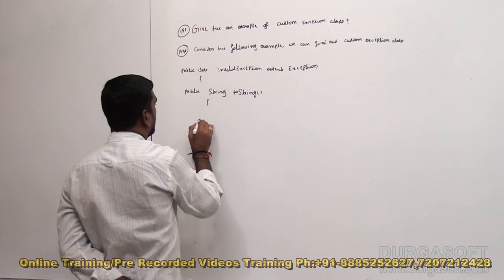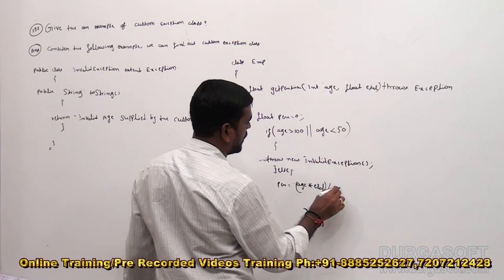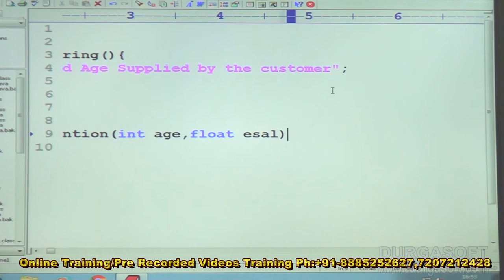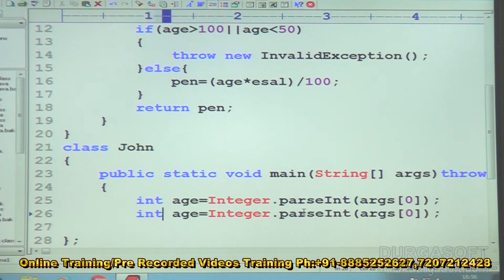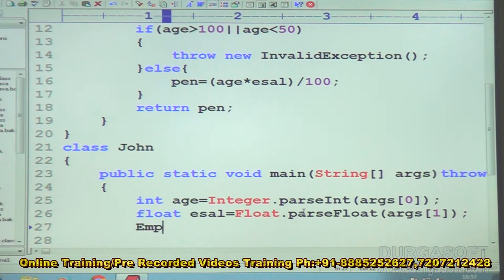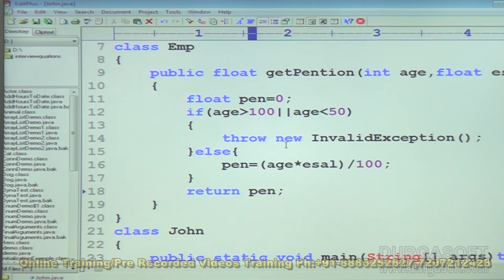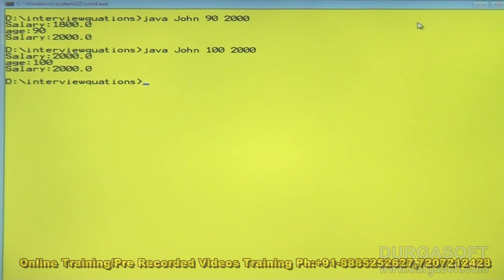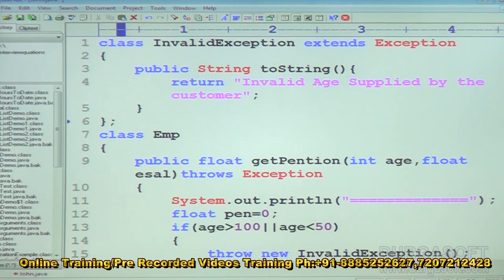Java Interview Companion |How do you create a custom exception classes?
This video explain Java Interview Companion | Java |How do you create a custom exception classes.Taining Tutorial delivered by our trainer Anji Reddy.

Trainer Name : Mr.Anji Reddy.
Topic : Java Interview Companion | Java |How do you create a custom exception classes
Methods of Training : Inclass, Online, Video based training

Location : 2nd Floor, Canara Bank Building, S.R Nagar, Hyderabad-500032

Other Courses We Offered : JAVA, .NET ,
ANDROID,HADOOP,TESTING TOOLS , ADF, INFORMATICA,TABLEAU,IPHONE,OBIEE,ANJULAR JS, SAP,etc.